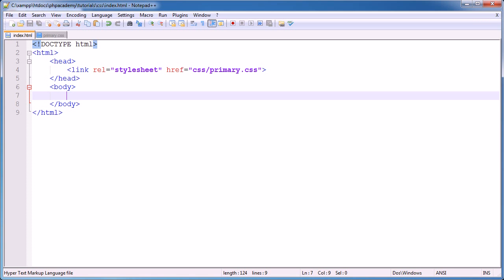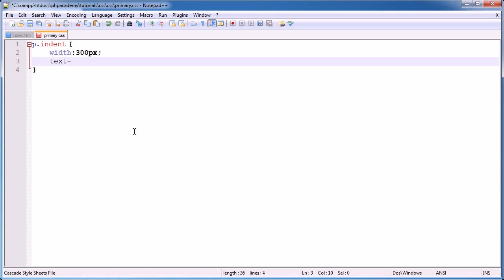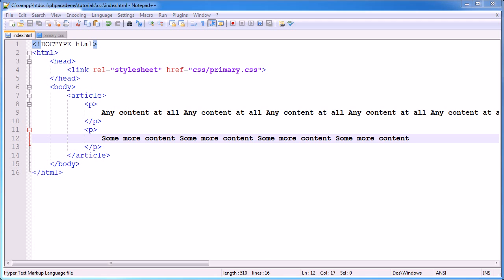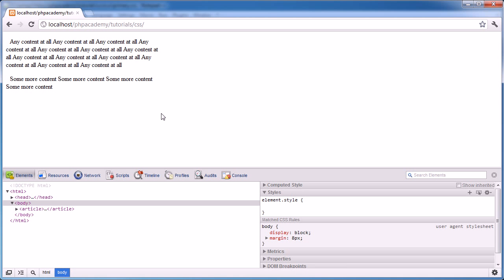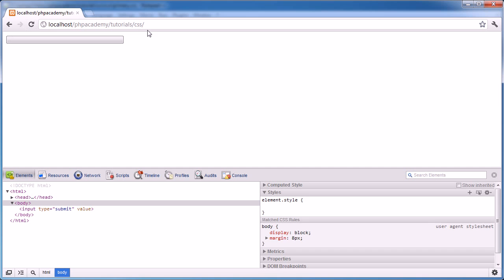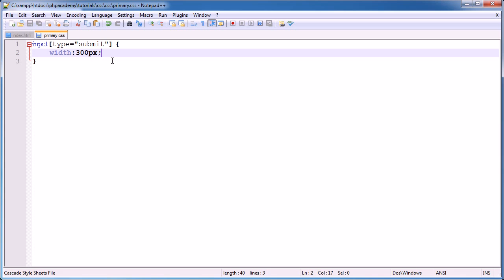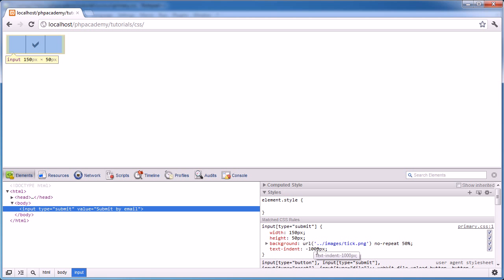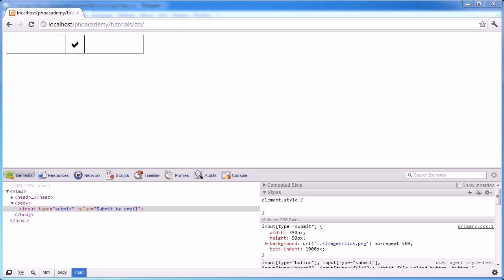16 CSS CSS3 Tutorials Text Indenting